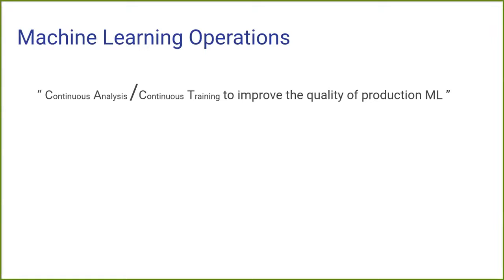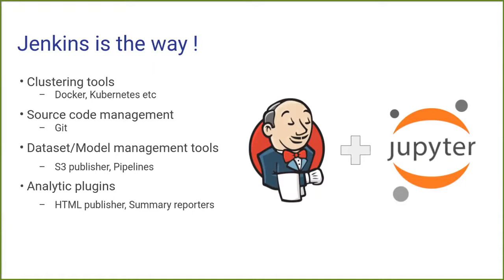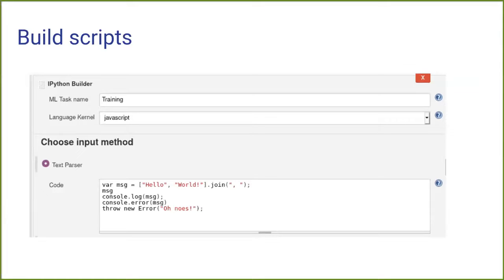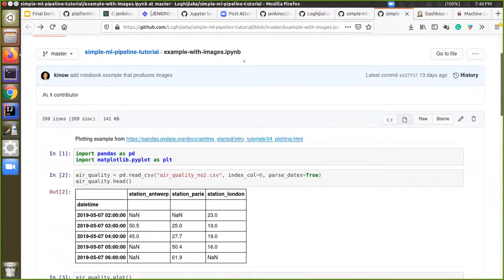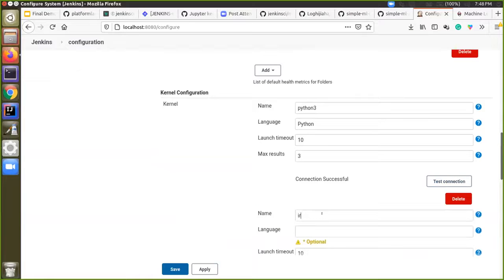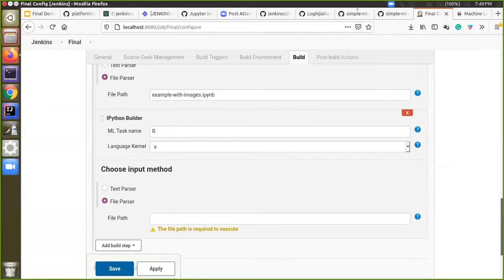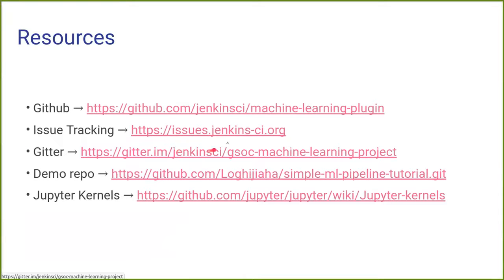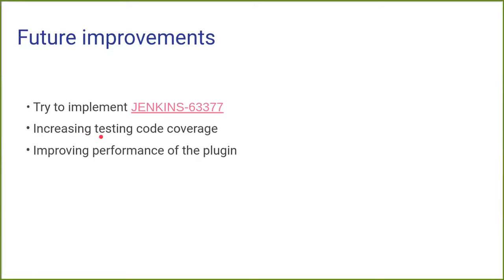GSOC 2020 - Machine Learning Plugins for Data Science project demo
Presentation by Loghi Perinpanayagam, a GSoC 2020 student. The main goal of this project is integrating Machine Learning workflow including Data preprocessing, Model Training, Evaluation and Prediction with Jenkins build tasks. This plugin will be capable of executing code fragments via IPython kernel as currently supported by Jupyter Notebook. Kernels which are already installed can be configured for each build step and dumping visuals is an added feature in the plugin.

Machine Learning has evolved rapidly in the software industry for recent years. Jenkins CD/CI can be a good practice to deliver a high reliable product in the end. Machine Learning plugin can be used to build Jupyter Notebooks and script files with proper kernel configurations. In addition, the build wrappers could be used to convert Jupyter Notebooks to python/JSON  and/or copy the files to the workspace for more actions.This Machine Learning plugin will endeavour to satisfy the data science community together with the help of other plugins. Success of this plugin will definitely serve much benefits to the community and Jenkins.

References:
* Project page:
* Plugin page:
* Repository: